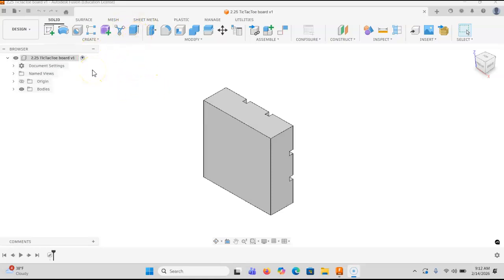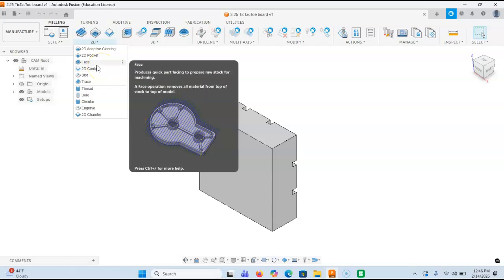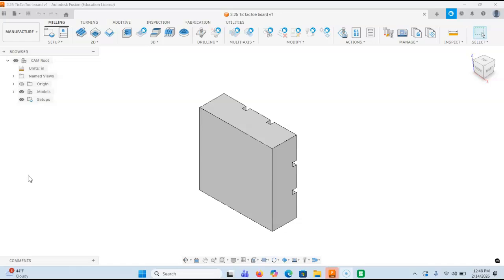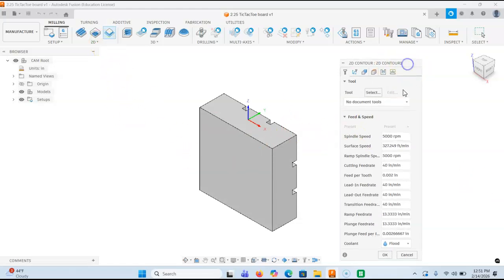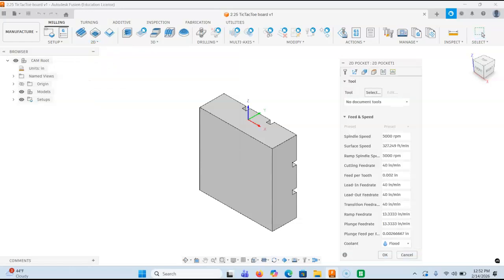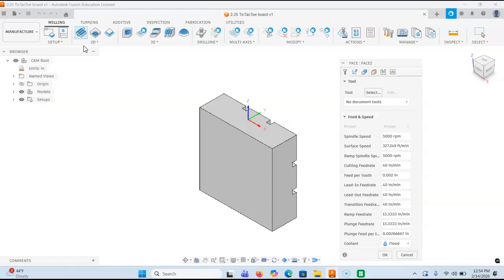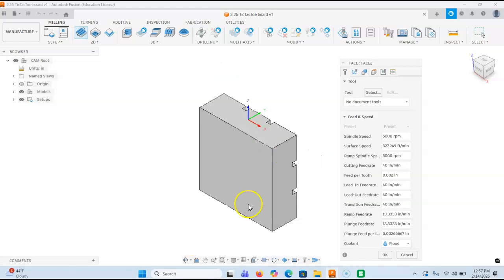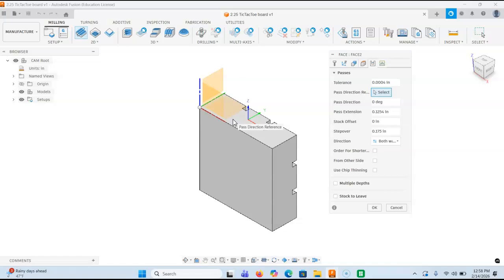2D Machining in Fusion Lecture #1